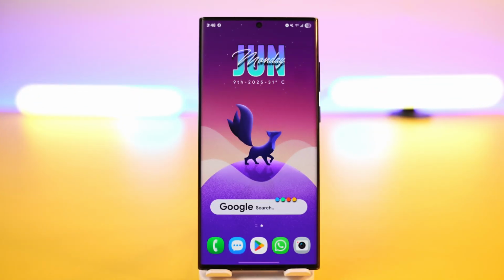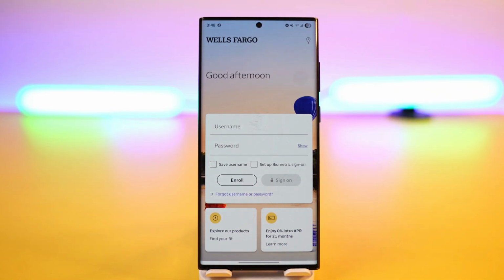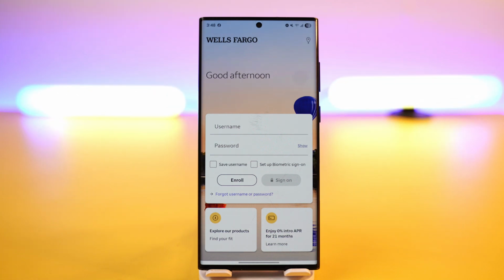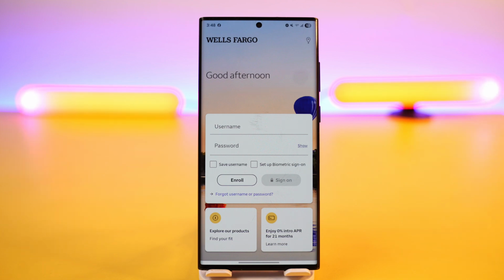How to delete a Zelle Recipient in Wells Fargo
Deleting a Zelle recipient in the Wells Fargo app is a simple process that allows you to remove saved contacts you no longer wish to send money to. Whether a recipient's information is outdated or you just want to clean up your list, managing your Zelle contacts can help keep your transfers organized and secure. Before proceeding, make sure you have the Wells Fargo Mobile app installed and a stable internet connection.

Start by launching the Wells Fargo app on your smartphone. Log in to your account by entering your username and password, then tap the “Sign On” button. Once you’re signed in, navigate to the Zelle section of the app. This is usually found under the “Transfers” or “Send Money with Zelle” menu, depending on your app layout.

Within the Zelle interface, look for an option labeled “Manage Recipients” or something similar. Tap on it to view the list of all the contacts you’ve added or used previously for Zelle transactions. Scroll through the list to find the recipient you wish to delete. Once you've located the contact, tap on their name to open their profile or options menu.

You should see an option to “Delete” or “Remove” the contact. Tap on this option. The app may prompt you to confirm your choice for security purposes. Confirm by tapping “Yes” or “Delete” to finalize the removal.

Timestamps:
0:00 Introduction
0:03 Launching the Wells Fargo app and logging in
0:27 Navigating to the Zelle section
0:29 Selecting Manage Recipients
0:34 Choosing and deleting the recipient
0:46 Confirming recipient deletion
0:49 Conclusion